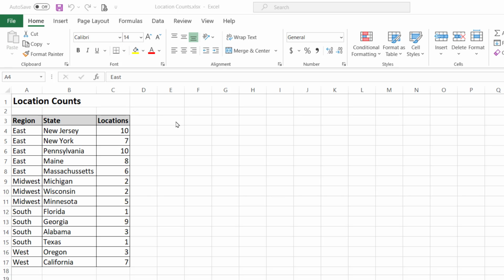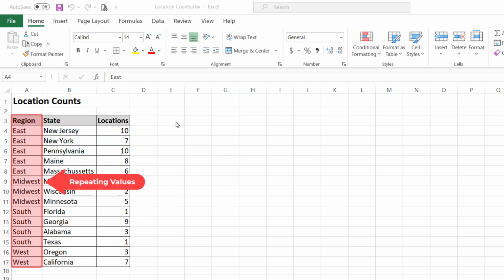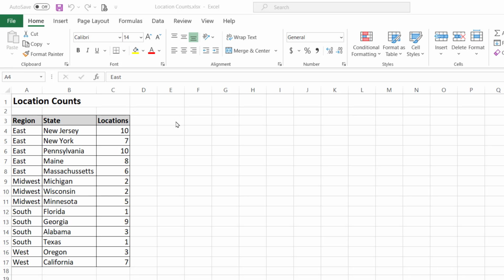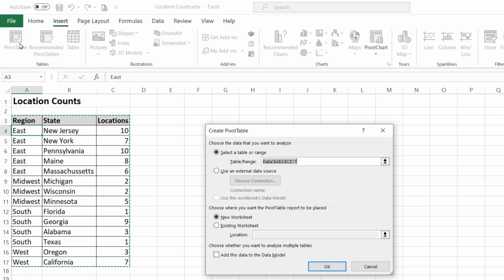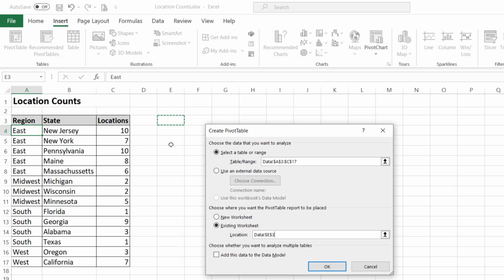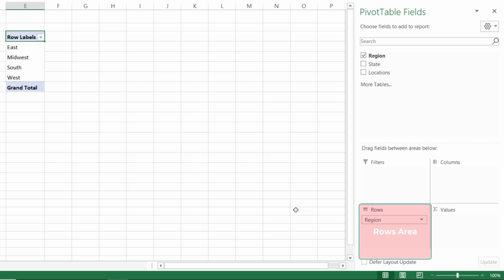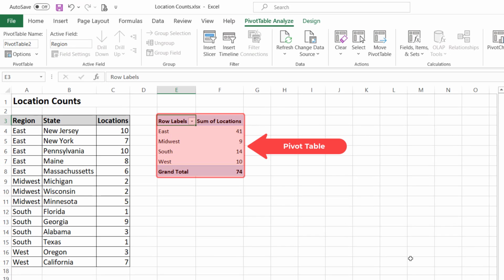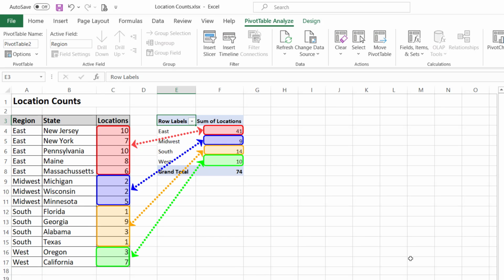Create a Pivot Table in Excel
Quickly learn the basics of how to create a pivot table within Excel.

Looking for a full Excel course aimed at those who are new to Excel or need a refresher?